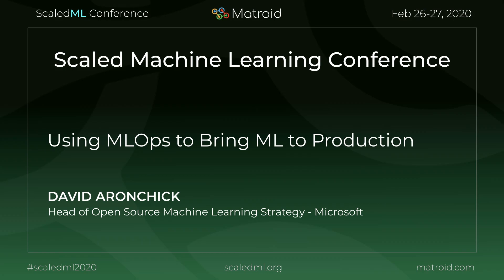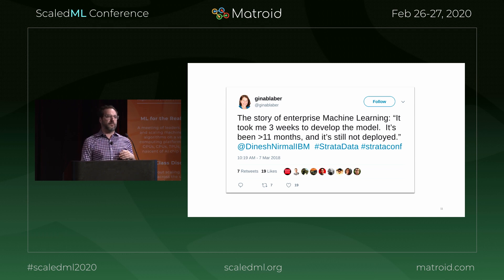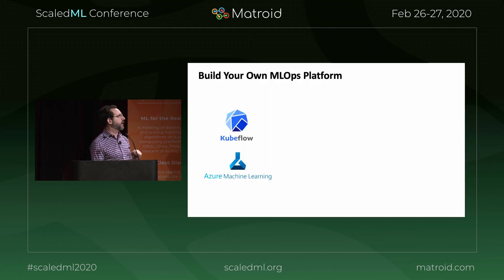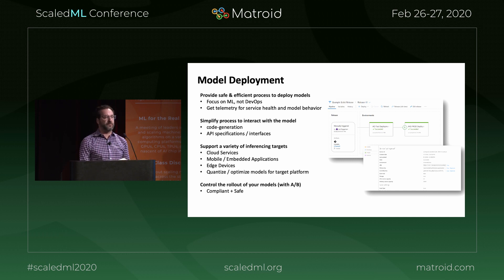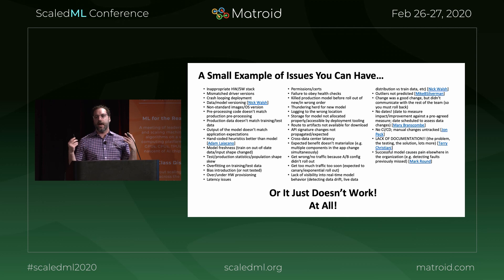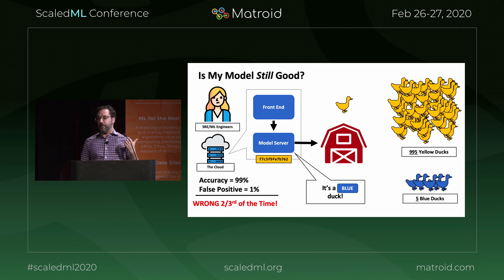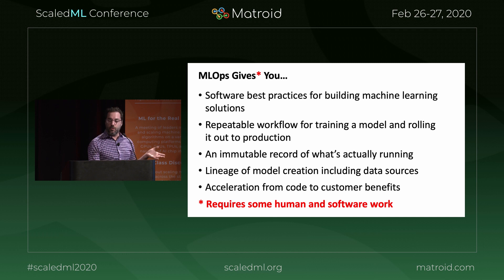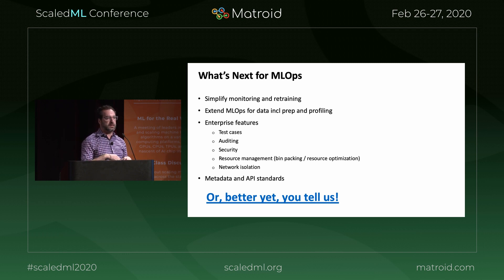David Aronchick - Using MLOps to Bring ML to Production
For more talks and to view corresponding slides, go to scaledml.org, select [media archive].

Presented at the 5th Annual Scaled Machine Learning Conference 2020
Venue: Computer History Museum